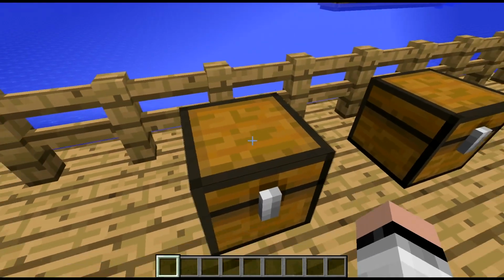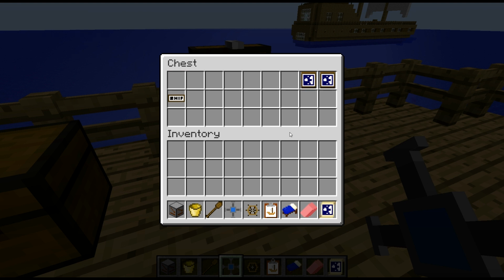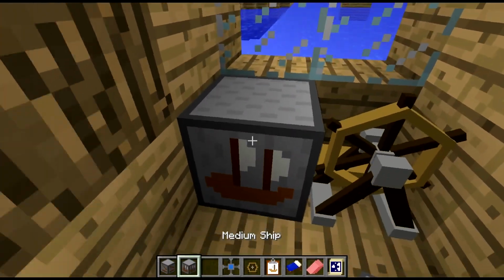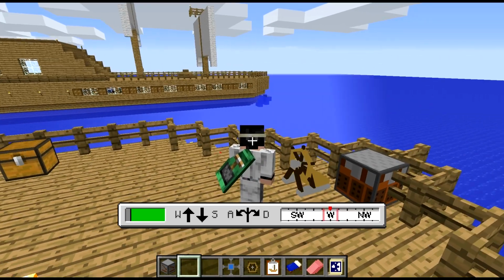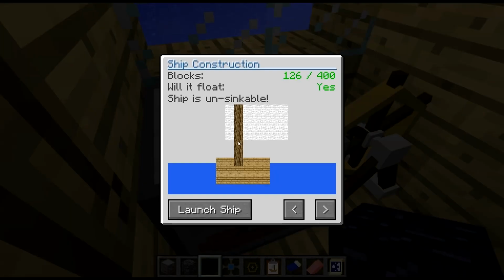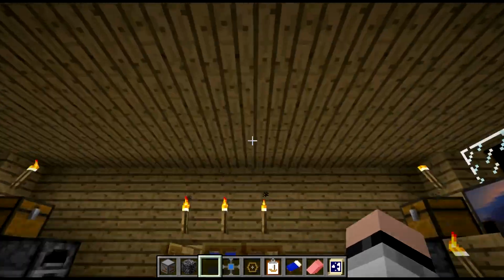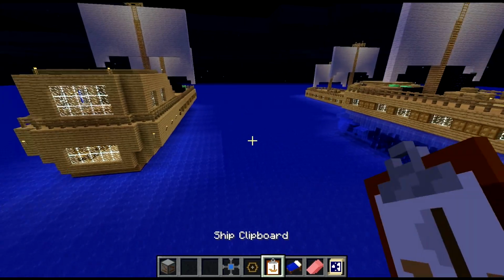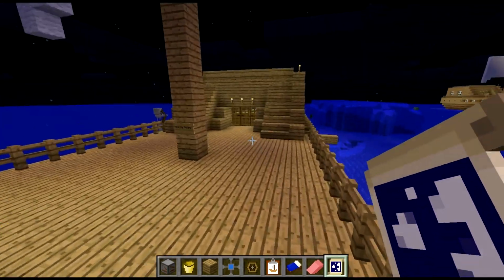Ships Mod 1.7.10 Minecraft Mod Review, Build Sailable Ships!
Hey guys! Sorry for the delay of this mod review, I'm working on a special episode of Super Minecraft! Thanks for all of the support and I hope you enjoyed this video!

✦Partner with Ownage Network!

✦Keep up to date with my videos by downloading my Chrome/ FireFox plugin!

Minecraft Mod review ratings;
0 - 4 = Needs improvements
5 - 6 = Simple fun mod
7 - 8 = Great Mod
9 = An Amazing Mod
10 = One of the best mods available.